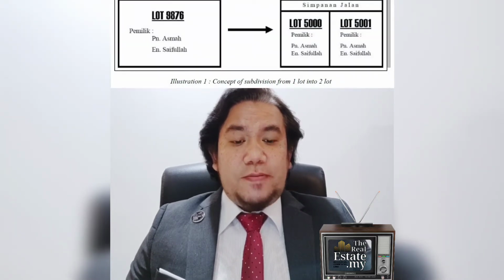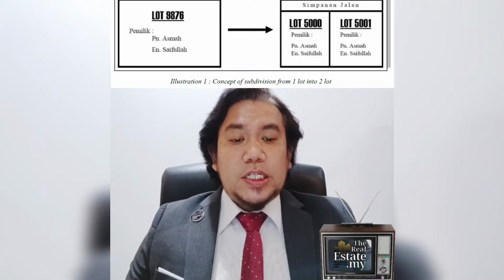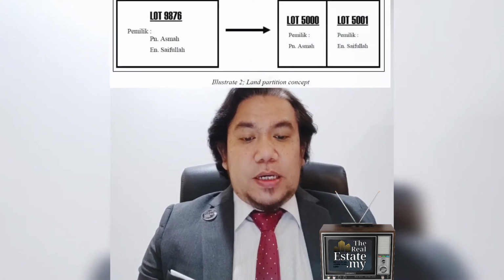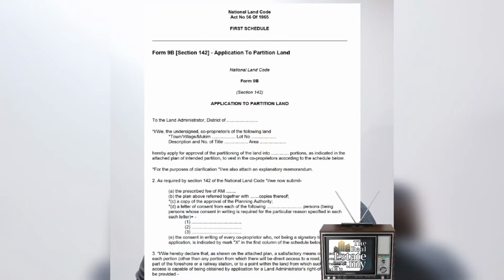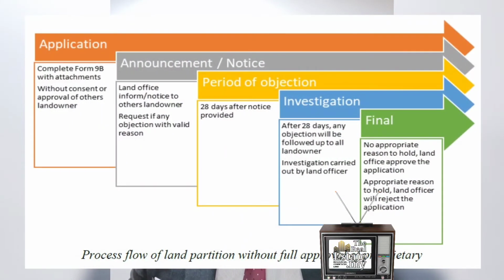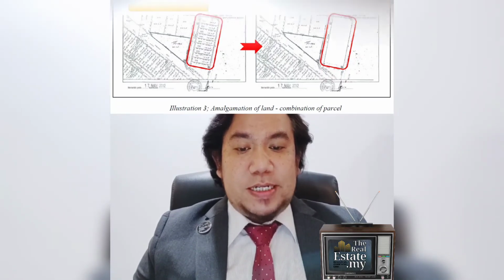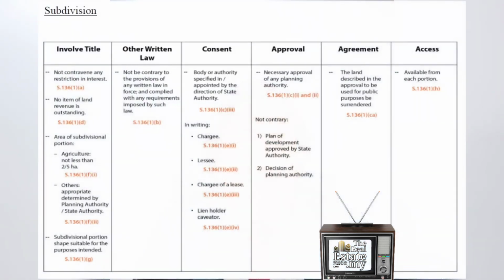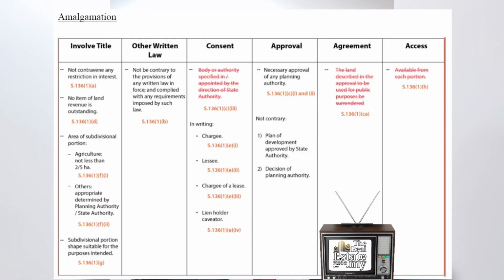SUBDIVISION, PARTITION AND AMALGAMATION - LAW RELATED TO PROPERTY | TheRealEstate.my ~ Nat Land Code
Brief information about Part 9 of National Land Code, Subdivision and Partition of land, variation of conditions, restrictions and categories in respect of proposed sub-divisional portions of land and Amalgamation.